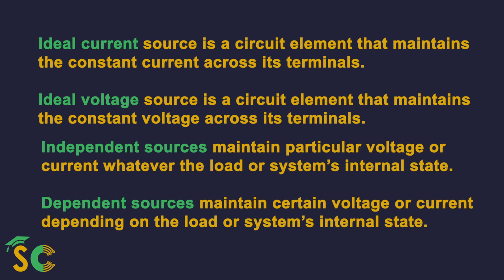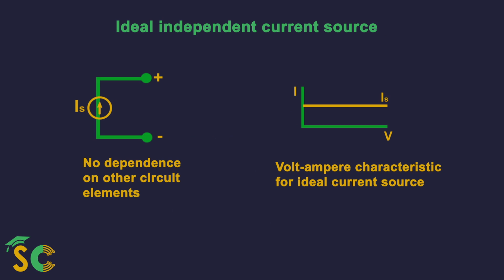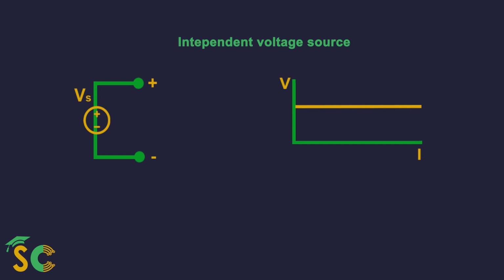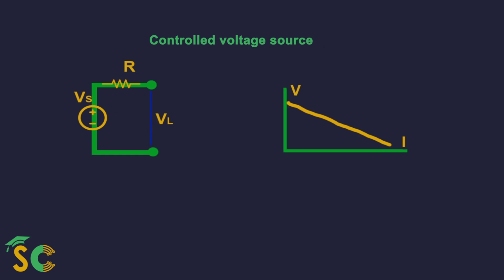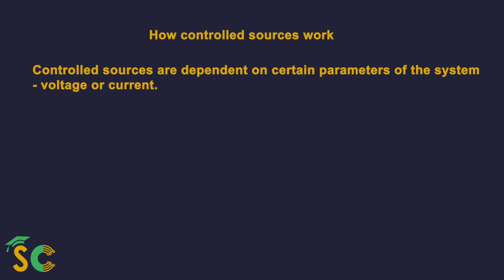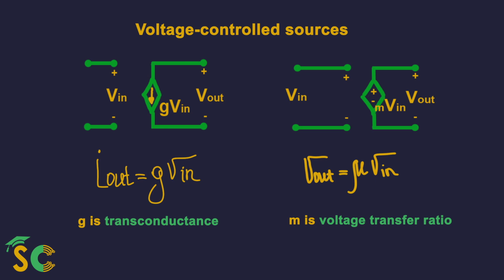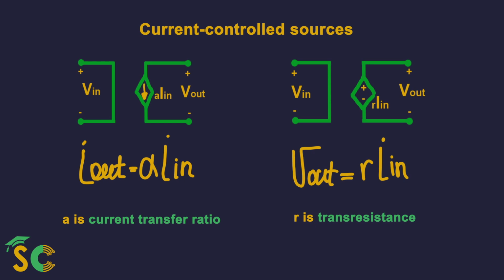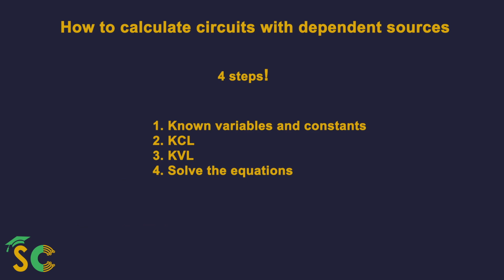What are voltage and current controlled/independent sources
This video tells about different types of independent and dependent sources.